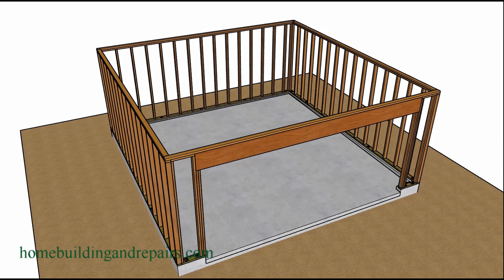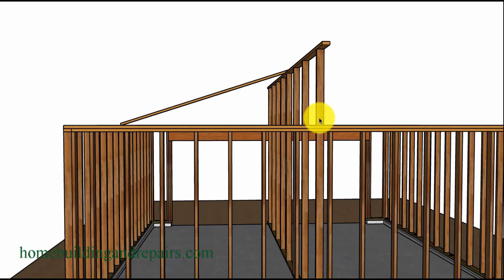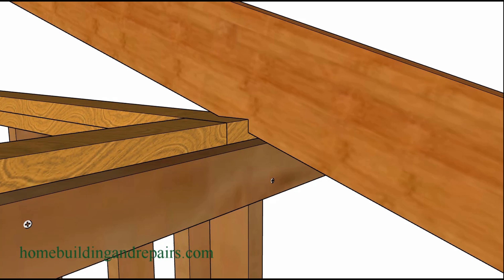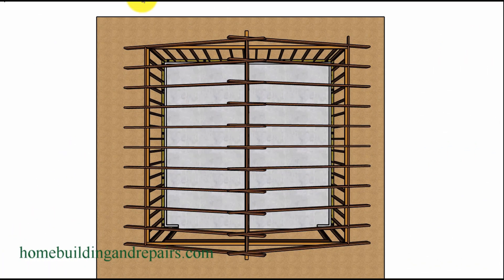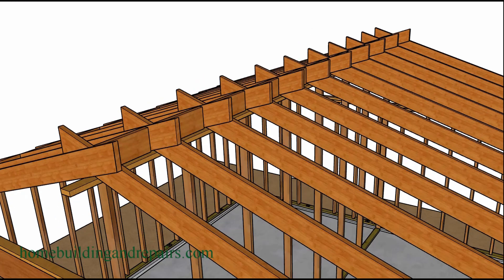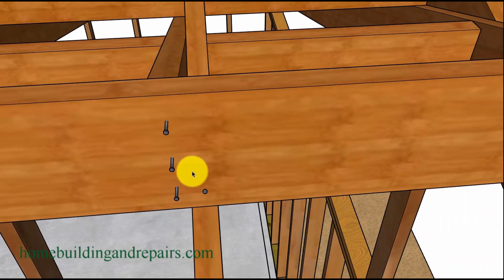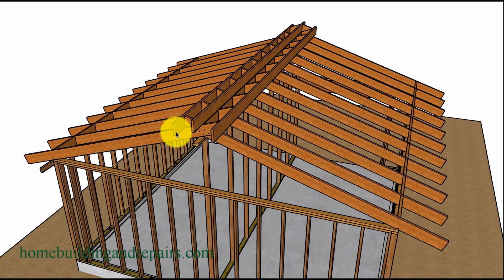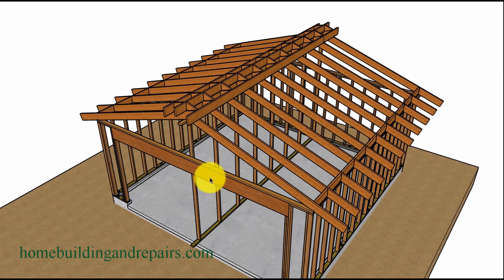How To Build The Infamous X-Ridge Design - Roof Framing Ideas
Click on this link for more videos about building design, architecture and roof framing. I don't know if this type of roof framing would be approved by a structural engineer, but in this video I will provide you with a method for building it. It will not provide you with a complete step-by-step set of instructions, but hopefully most do-it-yourselfer's and professionals will get enough information out of the video to get started.